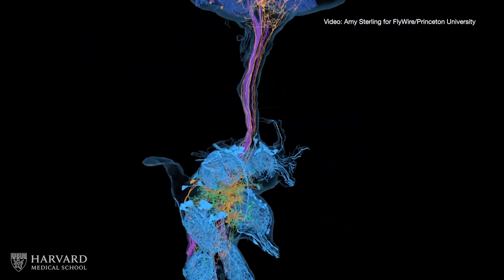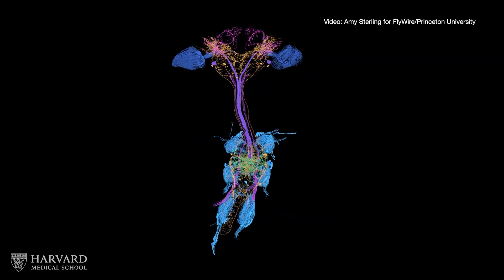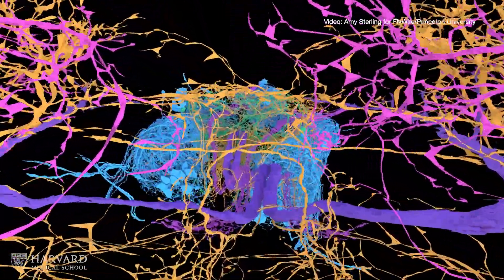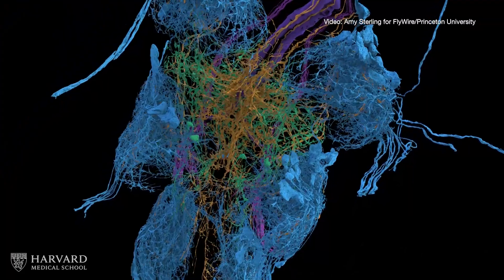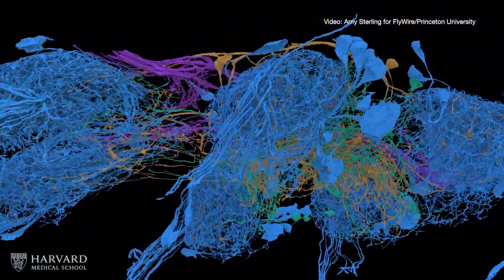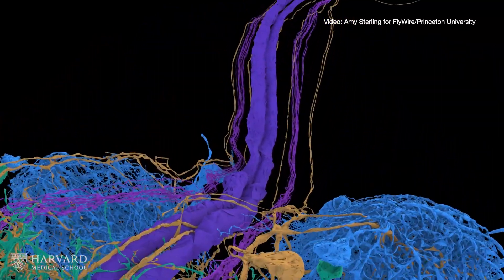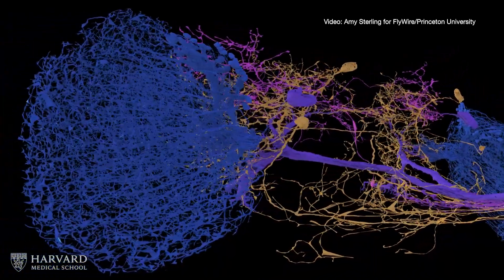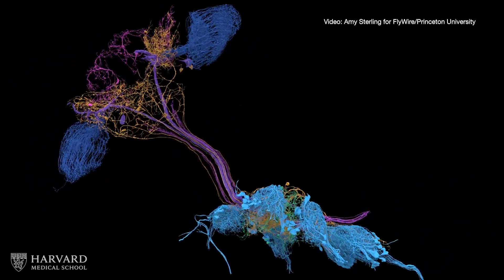Scientists Release "Wiring Diagram" Encompassing Entire Central Nervous System of an Adult Fruit Fly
In a first, scientists at three Harvard Medical School labs and international collaborators have released a “wiring diagram” that encompasses the entire central nervous system of an adult fruit fly.

The team has made the entire dataset freely available online at flywire.ai. Because it is a live resource, researchers worldwide can continue to improve the connectome by adding new information about fly neurons.

“This is a major open science effort, and a great example of the power of international cooperation and transparency,” HMS neurobiologist Rachel Wilson said.